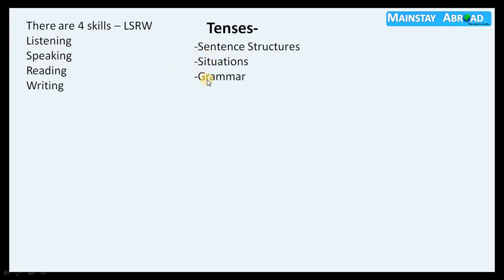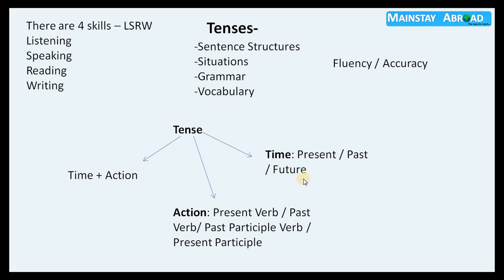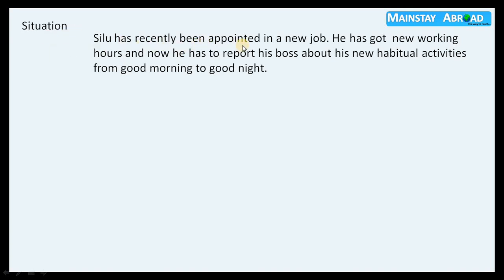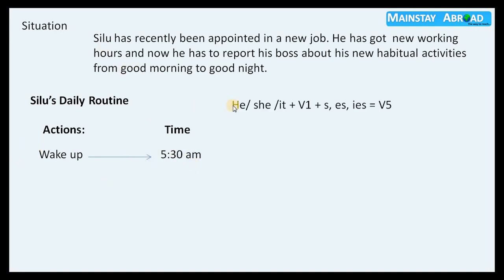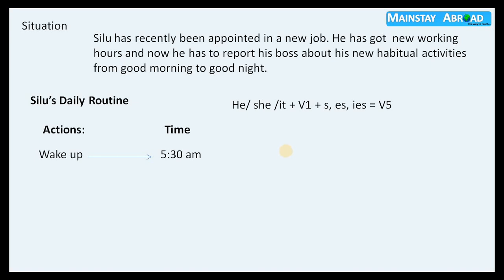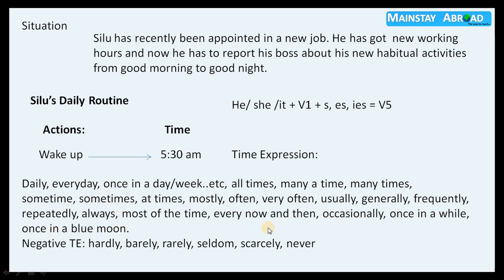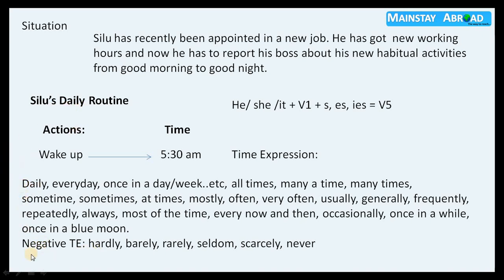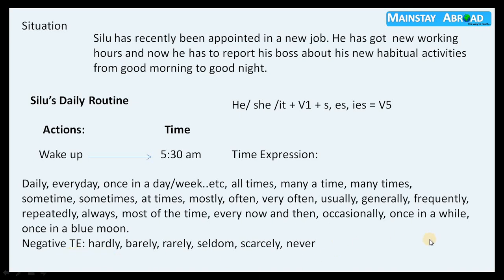OnlineLiveClassNote English Speaking Tricks by Simple Present Tense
I am very happy to invite to this best content of video which will enhance your English learning ideas on Tenses and communication. There are many speaking activities will help you speak up and can learn how to use Simple Present tense for speaking English. This is live class video.
I am Padar, I teach English Communication, IELTS, PTE, OET, TOEFL, Soft Skills, Alternative Education, GD,PD,PI and overseas career counseling.